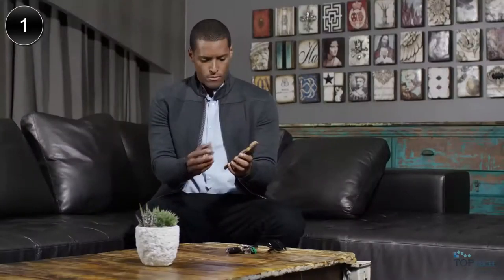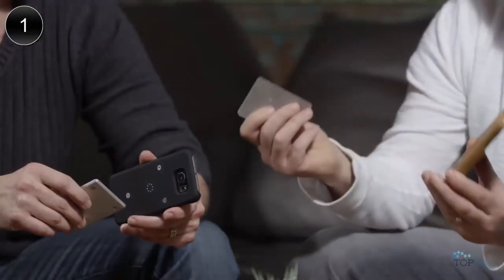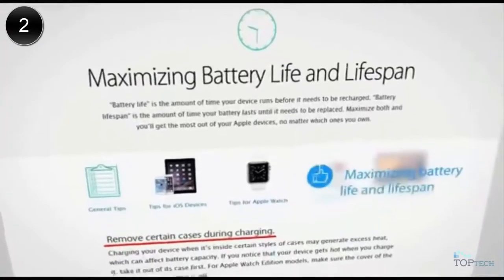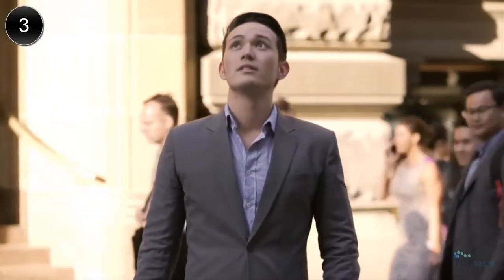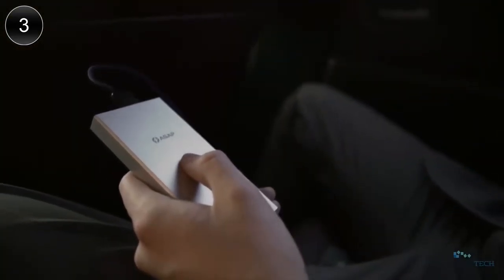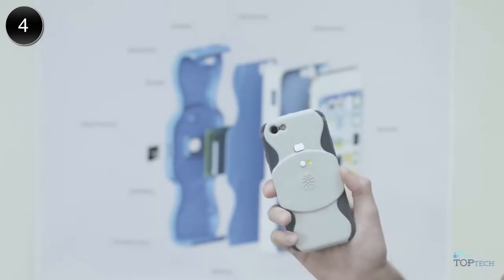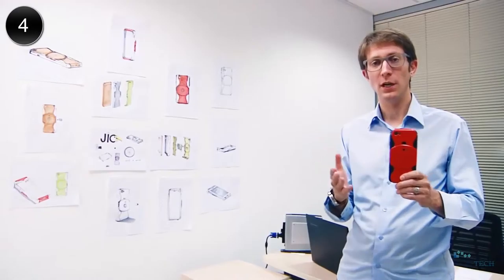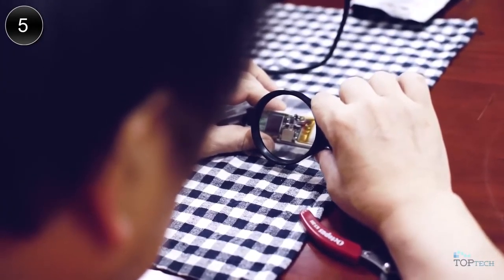Top 5 Best Gadgets You Should Buy in 2017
Get the latest Tech News, online and find Latest Gadgets Reviews, Upcoming products such as Mobile Phones, Apps, Tablets PC and Technology News updates.
One of the most futuristic tech show giving you a dose of the latest tech and gaming news, reviews, analysis.Here you can find your future life with technology.
Get aware of the lastest technological inventions and hottest high-tech gadgets, innovative gadgets, cool gadgets, spy gadgets, gaming gadgets, tech gadgets, bug detectors, new gadgets, and other interesting electronic gadgets.
All of them are just awesome and it makes your life more easy.